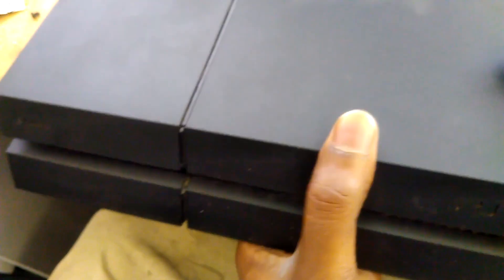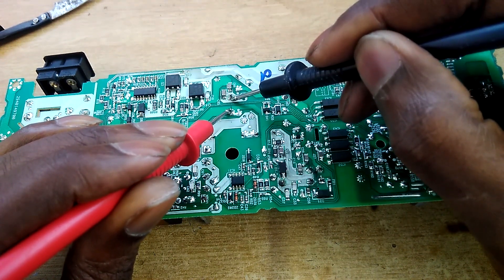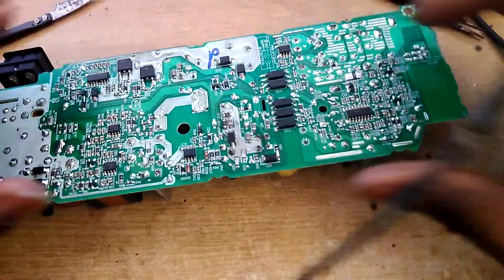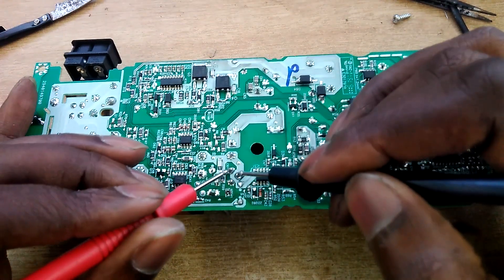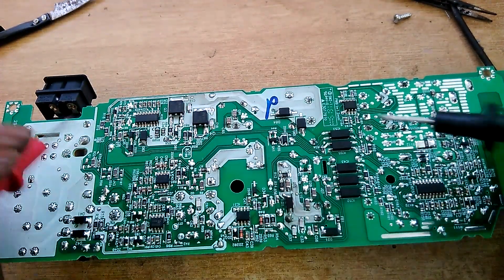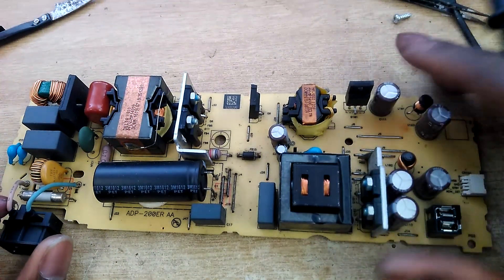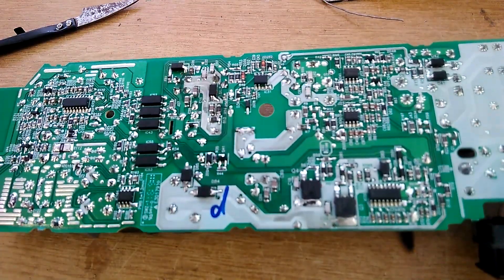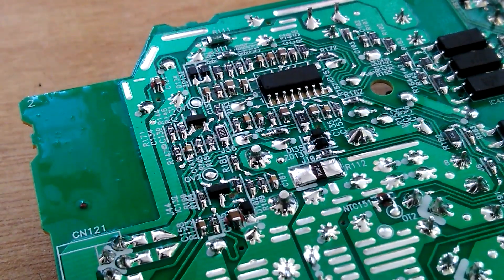Ps4 cuh-1200 Power supply fix missing standby voltage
Ps4 cuh-12 without power
Dnp012 replacement